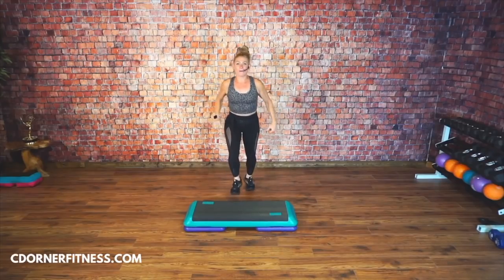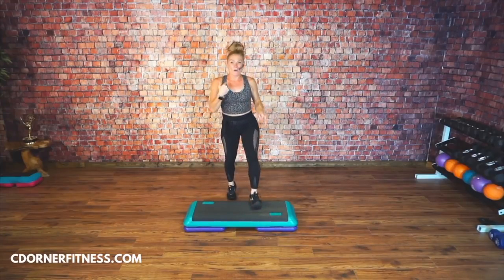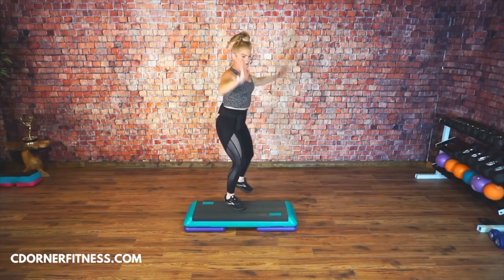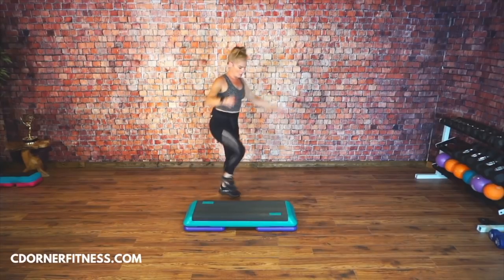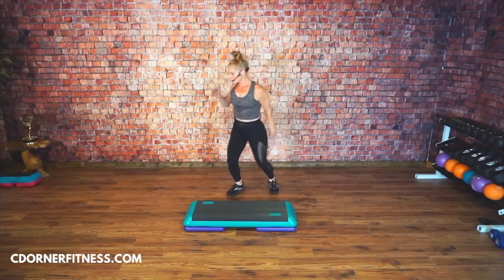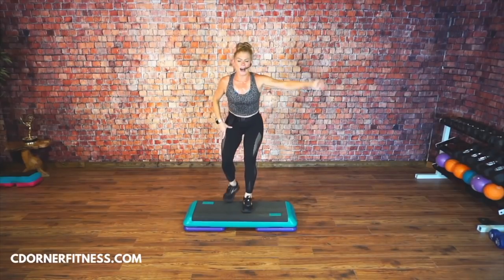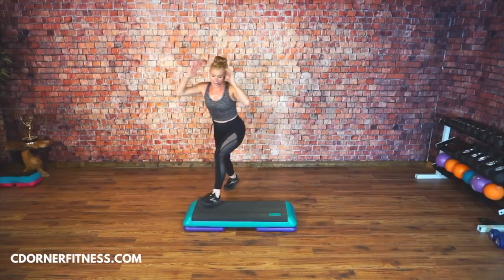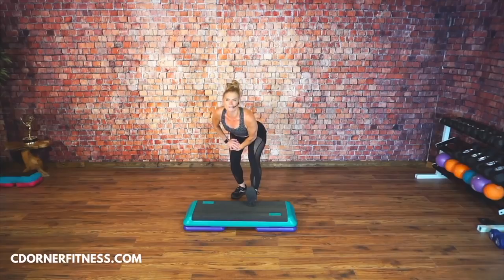SPEEDY Fast Basic Step Class | CdornerFitness 140bpm | Step Workout #150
30 minutes of Fun, Fast, Basic Step aerobics!!
Basic does not mean easy or boring in this case!!
We do step right!!
3 segments of easy to follow step choreography with no breaks!
This steady state cardio step workout is a Calorie TORCHER!!

Choreography
PART 1
1 Basic
1 Basic Wider
1 V-step
1 Kick
2 Stomps to knee heel
Over heel tap - over heel tap

PART 2
Kick and back it up
Rocking horse
Repeater 7 curl

PART 3
Walk up out in and down
1 rock, 1 leg
L-step Inner thigh taps
Split Basic